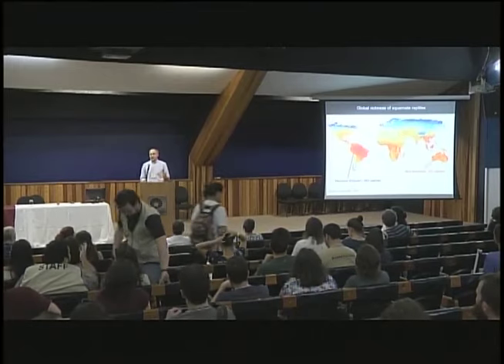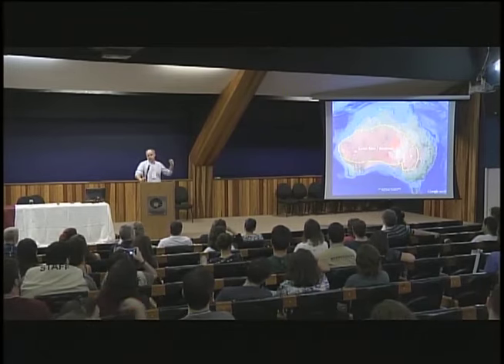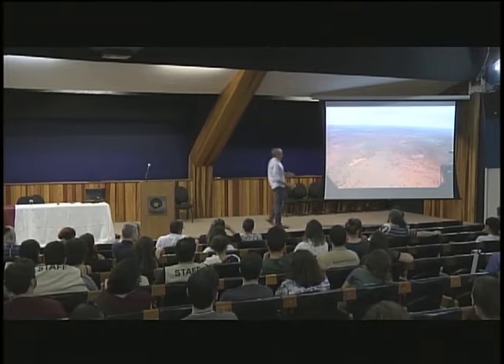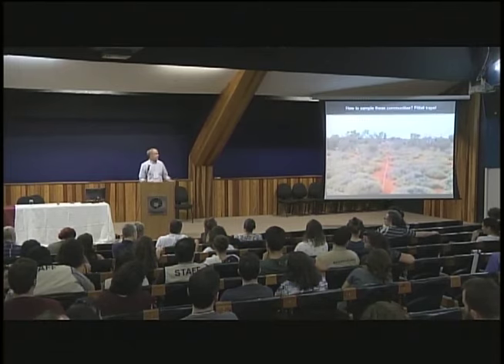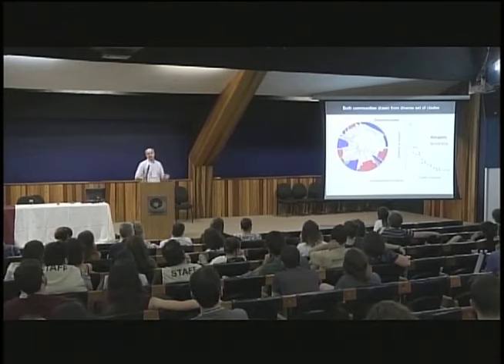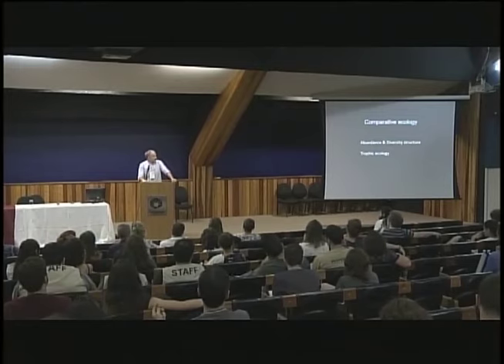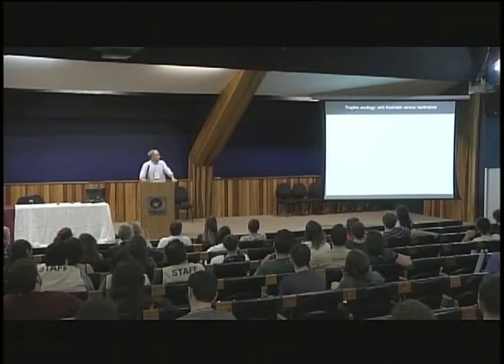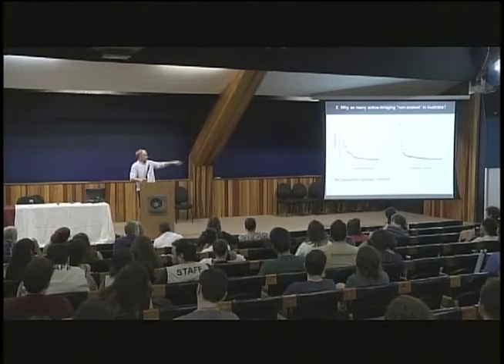Dan Rabosky: From arid Australia to the Amazon: ecology world's most diverse squamate communities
Palestra conferida no 9o CBH, campinas, 2019